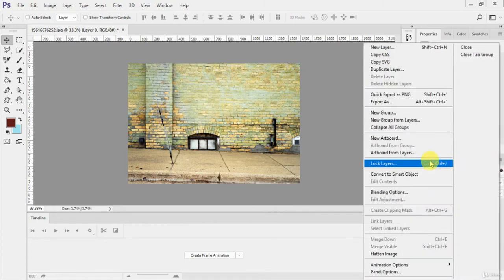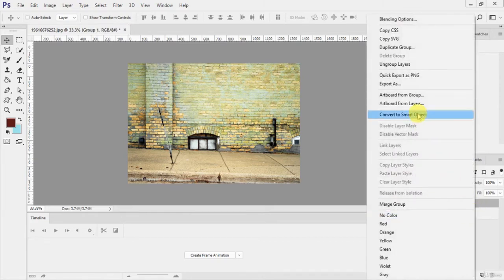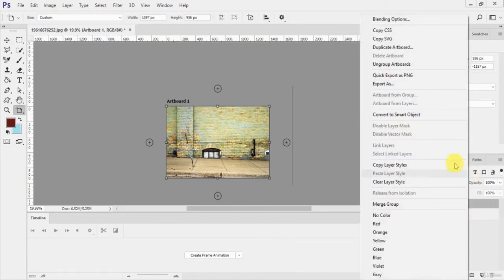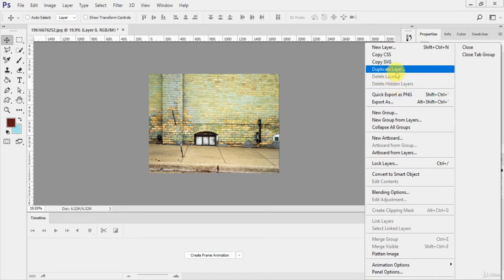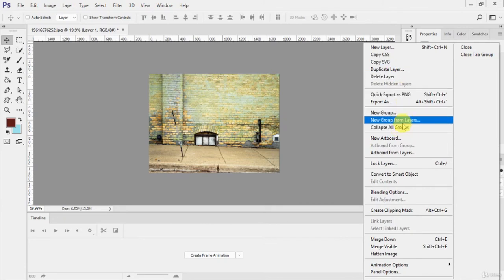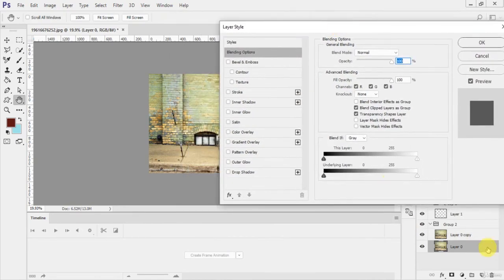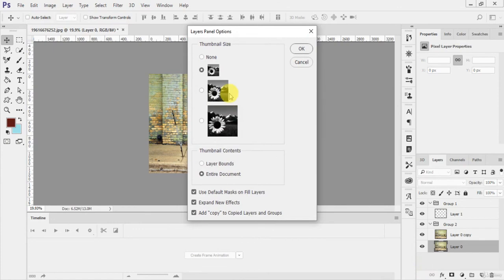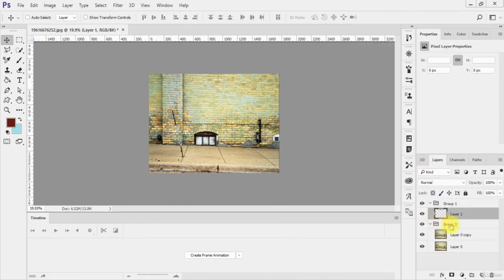Photoshop Tutorials - 7. Working with layers part 2